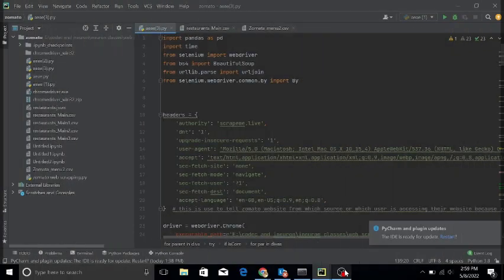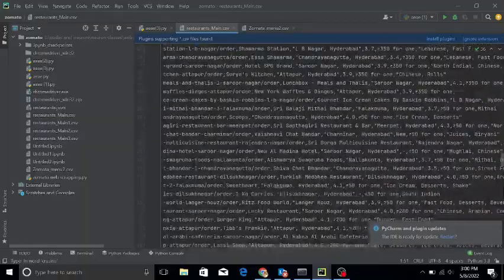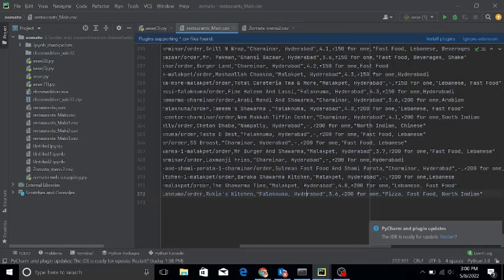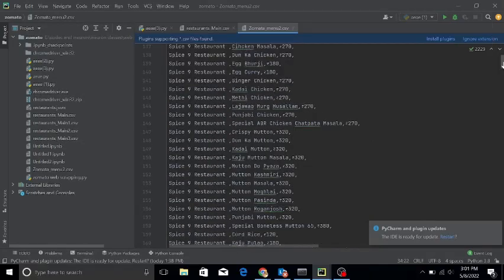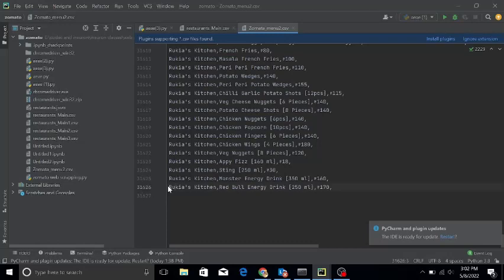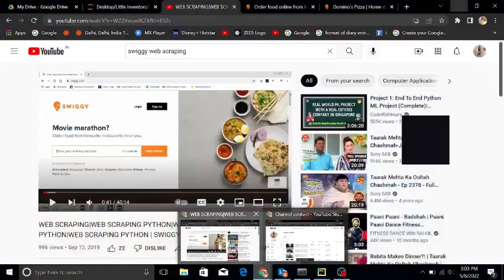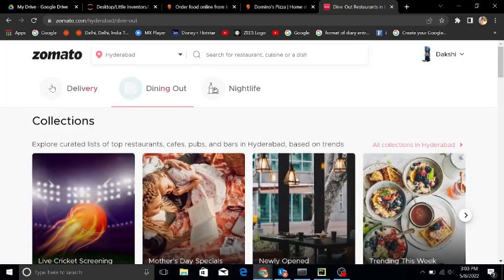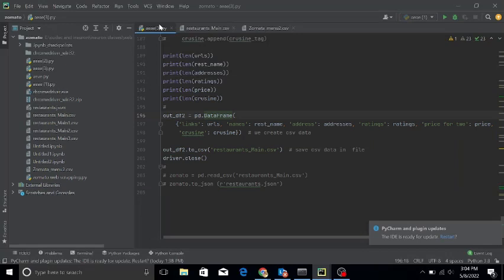Zomato Web Scraping| CodeWithDakshi | Links,names,address,ratings,price for two,crusine and menu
Hey guys🌸

Let's talk about zomato web scraping .

Please guys do 3 thinks :
1. Like my video
3. Share